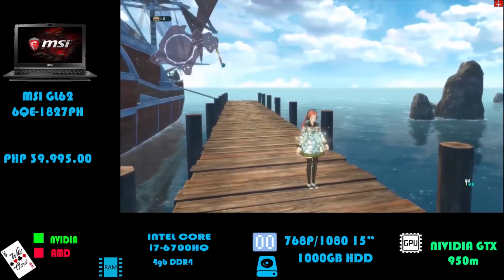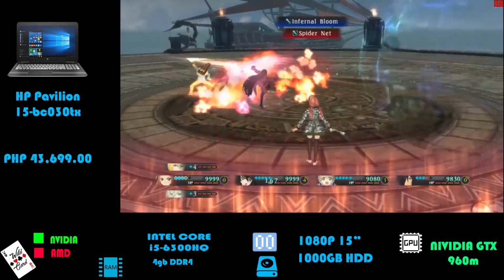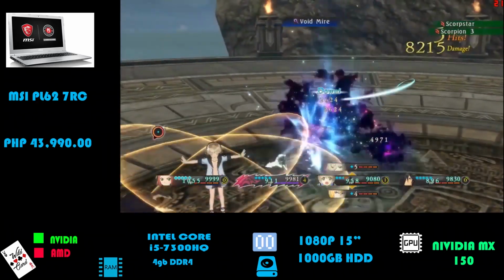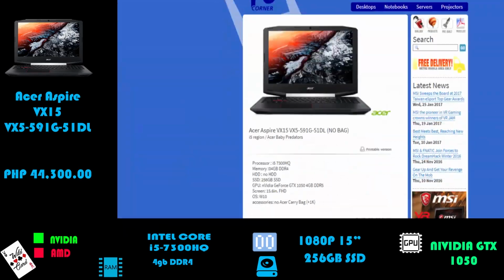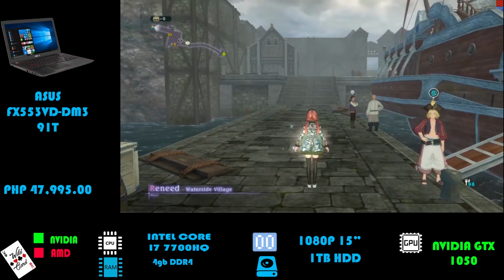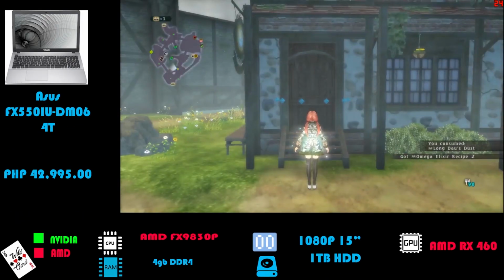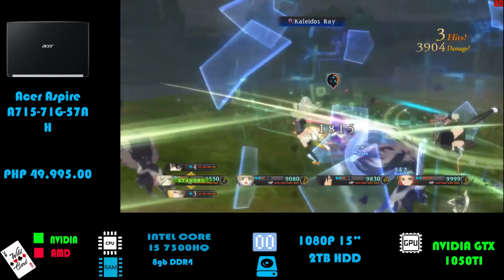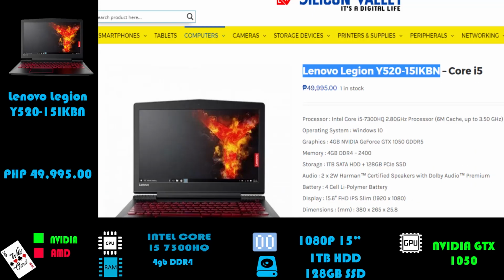Top 10 laptops for content creation and video editing under php 50,000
try GRAB by using this link to get a 40 peso discount

Use uber to get your rides going using my invite code: normanf831ui

Here are the top 10 laptops for rendering and content creation

1.MSI GL62 6QE-1827PH
PCcorner:

2.HP Pavilion 15-bc030tx

3-4. MSI PL62 7RC

SM MOA 43,990
Villman:
 i7 variant

5.Acer Aspire VX15 VX5-591G-51DL

6.Dell Inspiron 5567

7. ASUS FX553VD-DM391T

8.Asus FX550IU-DM064T

9.Acer Aspire A715-71G-57AH

10.Lenovo Legion Y520-15IKBN

Project by defrankalfaro. (C) 2017 defrankalfaro, under exclusive license to Spotlight Designs.

motion titles pack
GfxEffect.com